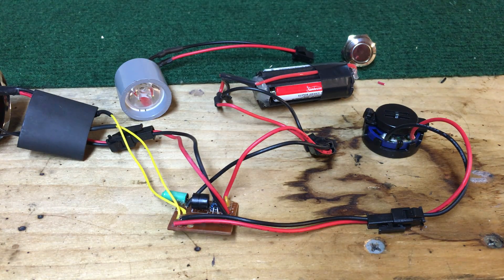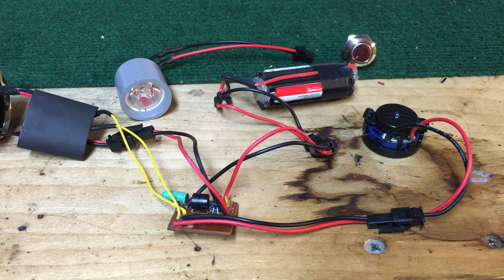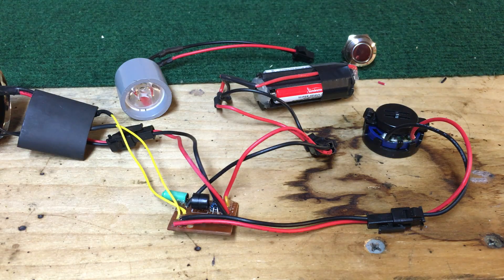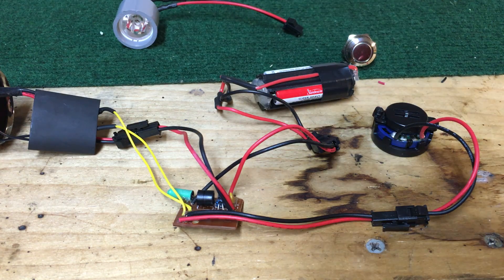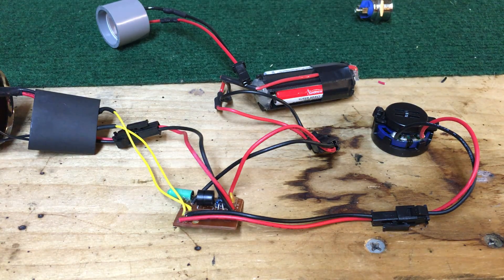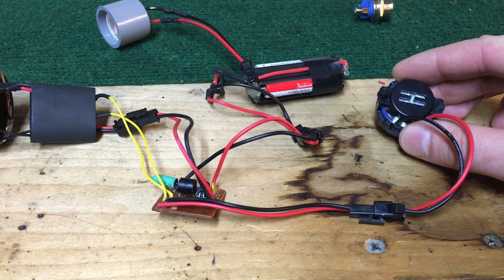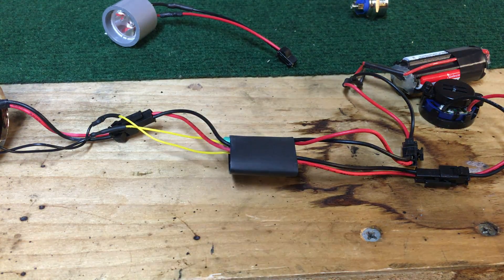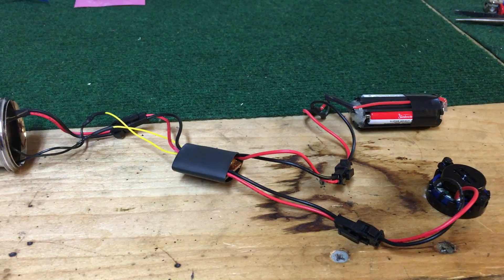Adding a Hasbro blade-builder soundboard to a Lightsaber Hilt (Saberforge Initiate Tier)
If you upgraded your saber hilt with my add an LED video or are starting from scratch, this will show you how to add a soundboard from a cheap and easy to find Obi-Wan bladebuilder saber, to a high end or DIY saber hilt. I recommend being comfortable wit ha soldering iron and picking up some de-soldering braid, as well as a compact quick connect like a JST connector or bullet connectors before you get started. You will also need a momentary switch, rather than latching as in a stunt saber.